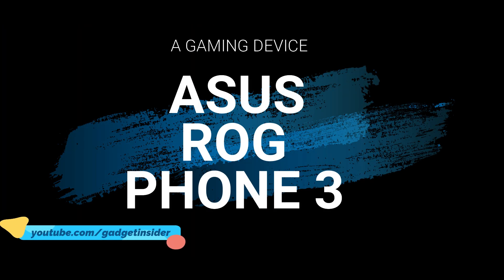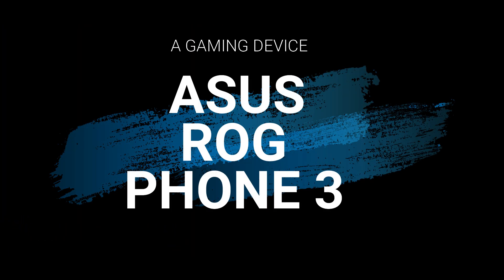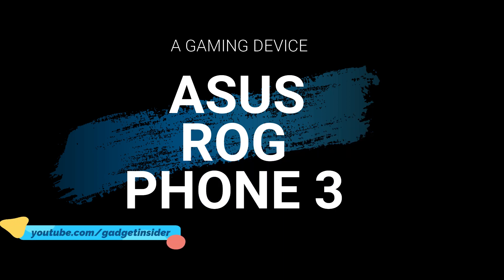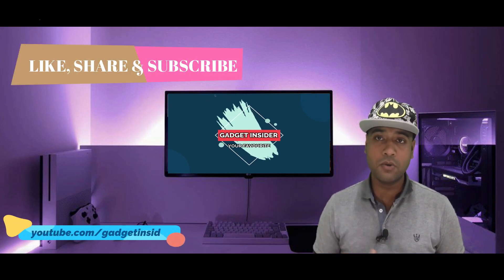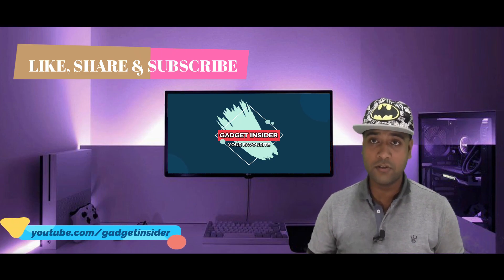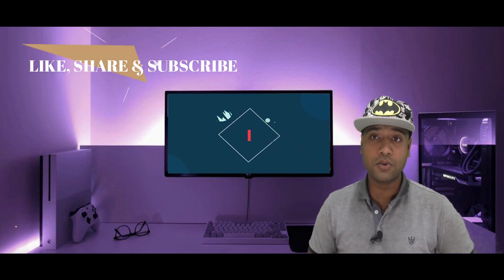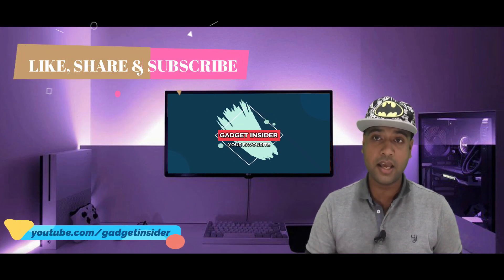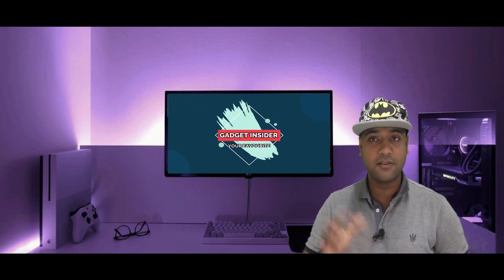ASUS ROG Phone 3 full review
Who doesn’t want to buy a gaming phone for playing games specially the phone is from asus rog series. We all are desperately waiting for the launching of asus rog 3 and also expecting for the announcement on this year july. A lots of illustrative image we have seen already of this upcoming beast but which one is true because it is very crucial to have a gaming look specially rainbow color lights, logo, means when you play games it can exceed your expectation limit. So in this video I will talk about asus rog 3 what will be its possible specification and features will it be a perfect gaming beast for 2020 or not? Before starting I must say this video will be very informative just simple request if you new in my channel please do not forget to subscribe now without wasting time let’s get started.

A gaming device display must need to be amoled or oled and refresh rate must need to very high so that while operating user feels as smooth as butter. So after considering all types of users expectations asus rog is coming up with 6.59 inches AMOLED display which does support 1 billion colors ,means there is no other color in the exist will not support here. And that’s quite necessary because color reproduction must need to be there if you want to get high output. 144hz refresh rate has been given here to perform its level best during show time. Display resolution full hd with 19.5:9 ratio which is 391 ppi density. Taking about protection is has front and back gorilla glass and aluminium frame and that’s probably will give quite solid and decent feel in your hand. As always dual sim will be standby here no dedicated card slot but up to 1tb internal storage option you will get to see with 12 and 16 gb ram option and I can guarantee that you will never feel lacking in the storage option. A gaming must need to have a powerful and clear sound system that’s why auas rog 3 is coming up with 2 dedicated amplifiers with DTS:X stereo speakers.

Now a gaming obviously will focus on specially performance and build quality but camera yeah also need to be good. It is true also that some lacking you will definitely notice in each and every device. Here you not gonna see triple or quad camera set up at the rear side as like other flagship devices as because it is performance based device although it has dual lens set in the main camera and these are 64 MP, f/1.8, (wide), 1/1.72", 0.8µm, PDAF
13 MP, f/2.4, 11mm (ultrawide)
And front side 13 mp single selfie camera.

Vedio recording options are quite decent which are upto 4k 30 and 60 fps.
And obviously it is a gaming device, the performance will be its level best. Qualcomm flagship chipset snapdragon 865 chipset has been used here which is enhanced 7 nm process. It is an octa core processor which has 4 high performance core with clock speed 3.09 ghz and 4 low speed core with 1.8 ghz and GPU adreno 650. it goes without saying that all types of games you can play not only very smoothly but also the whoile experience will be enough to remind you all the time that you have had a best choice for this year. Nothing much to say here than that.

It is definitely a gaming device will have a bigger battery because it is build for playing games and it is known that games always consume more battery that’s why asua has given here a massive 5800 MAH battery to support complete day for the gamers. And as like other devices it does support 30w fast charging capability.
We cannot give you here reliable pricing information here because about that we are not confirmed once we get true information about it we will let you know through our video.

At the recommendation part I just want to say if you are planning for buying a gaming device then you can go for it is not like I am not recommending this phones to others means normal users but you need to see the design here, this phone’s whole appearance is made only for gamers means it doesn’t have a classic look and if you are businessman or kind of a person who likes decent classy looks then this device may satisfy you through its performance but not through design but for the gamers it is perfect.

So that was all about today I hope this video was quite interesting and informative too. If you like the video hit the like button if you want to suggest something suggest in the comment section and don’t forget to subscribe my channel see you in the next video till then stay home stay safe bye bye.